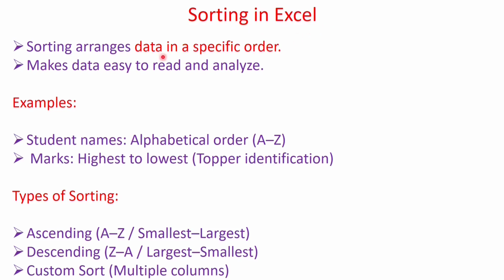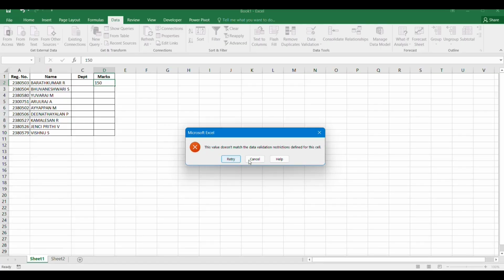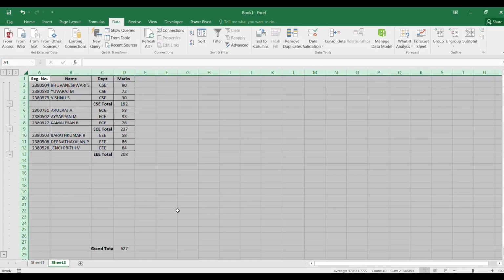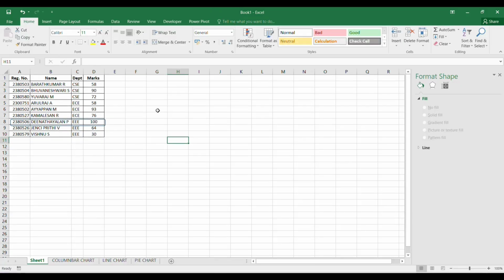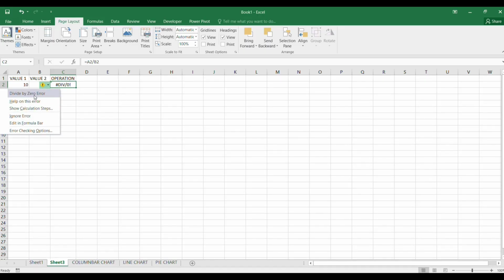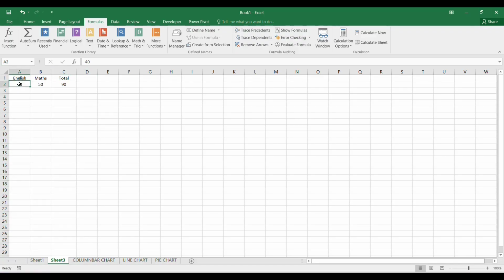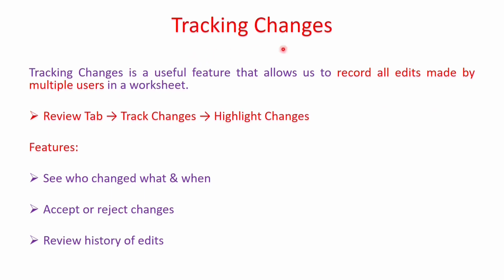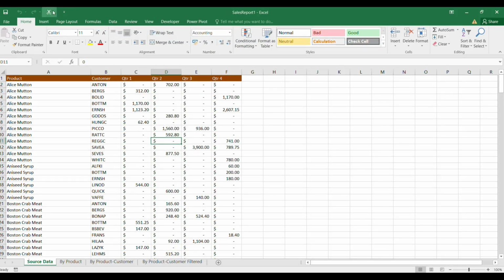Excel Lecture 5